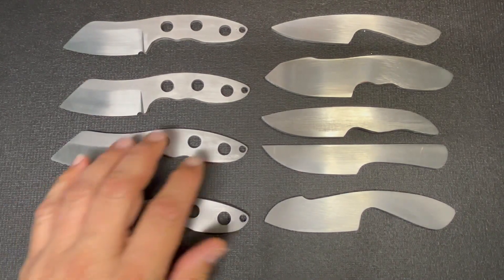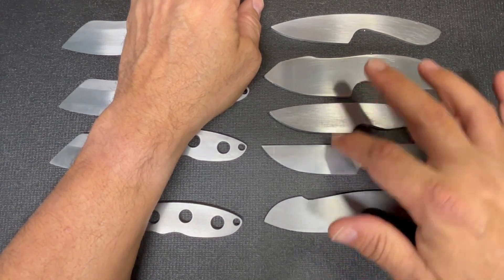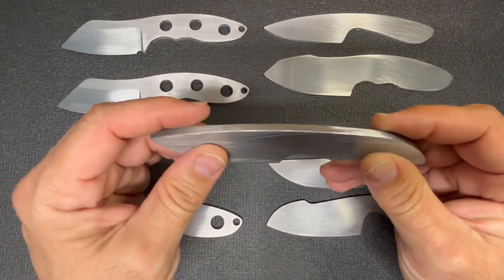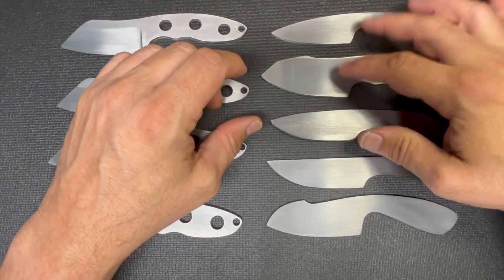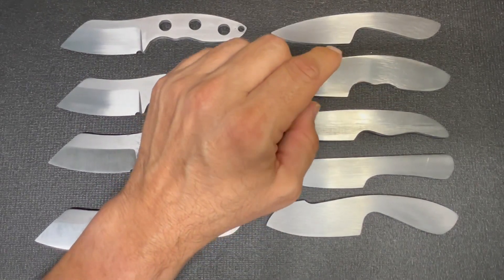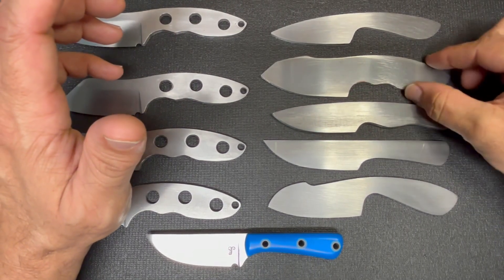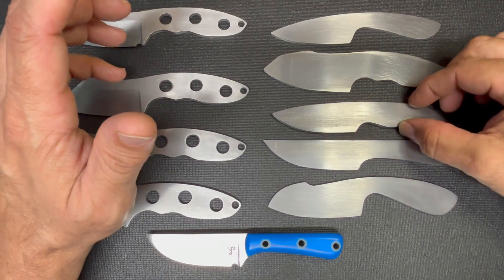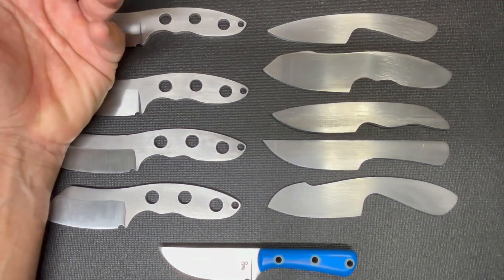Holiday Update!! Happy Holidays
Happy holidays to everyone.

Just wanted to give an update on all the things going on.   Very busy start of the new year but it’s going to be pretty amazing.